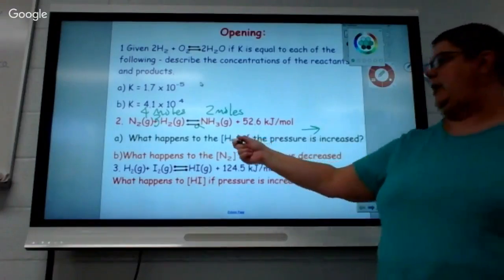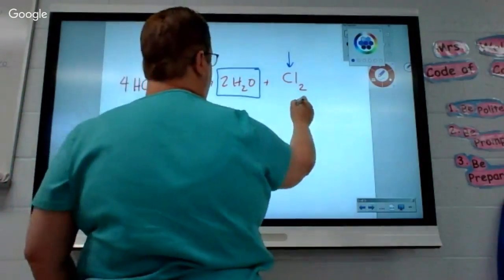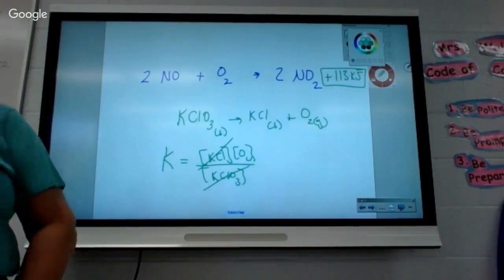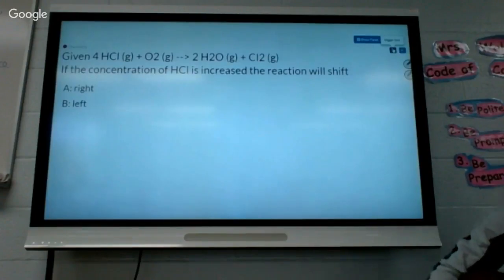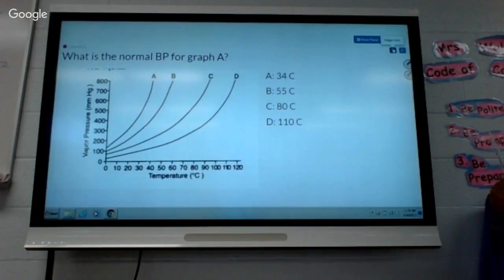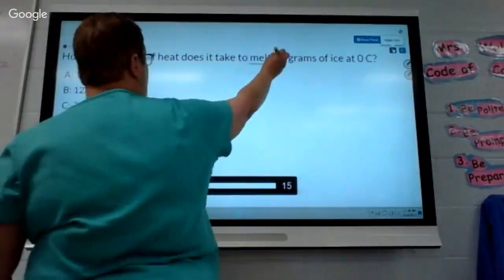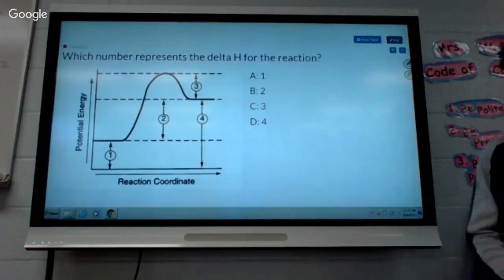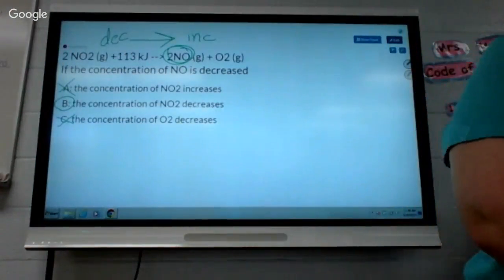May 16 2017 Chemistry